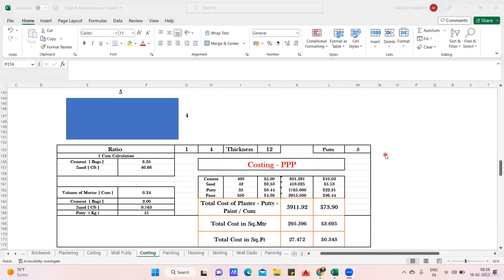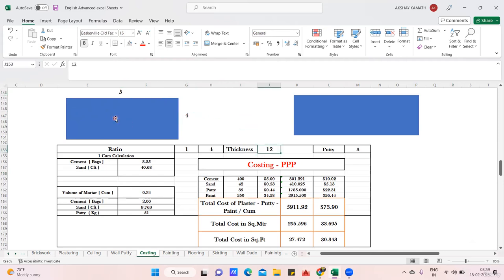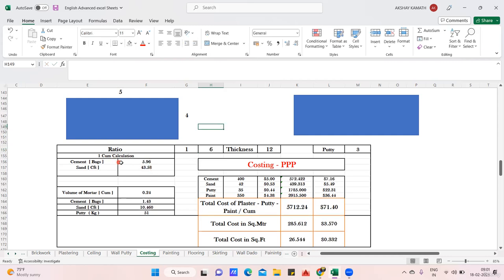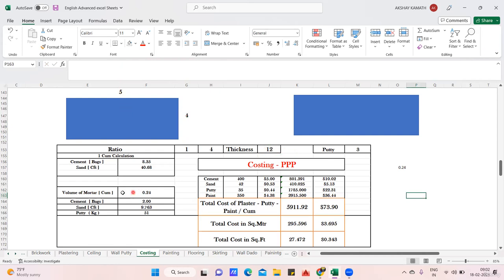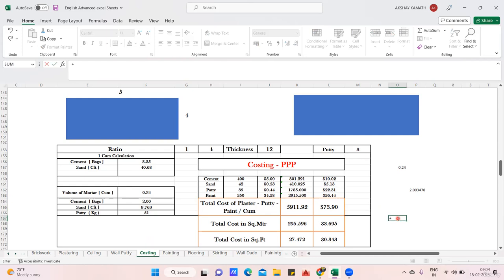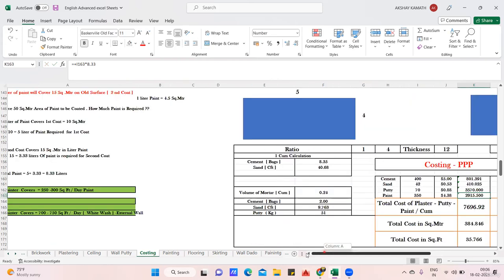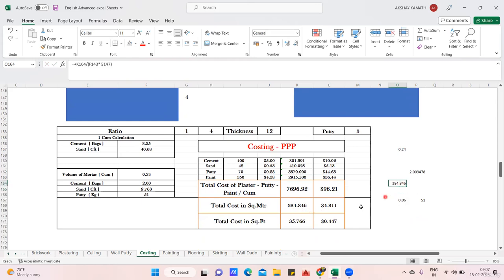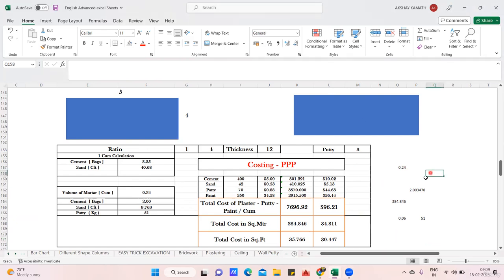151 Costing for Plaster Paint Putty